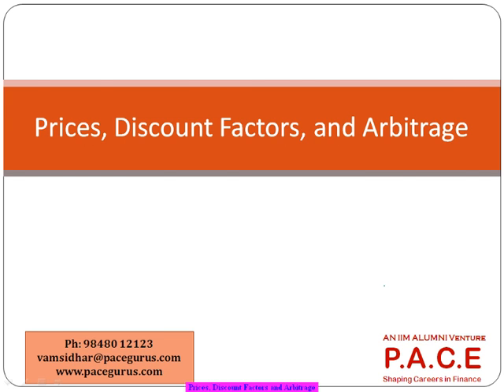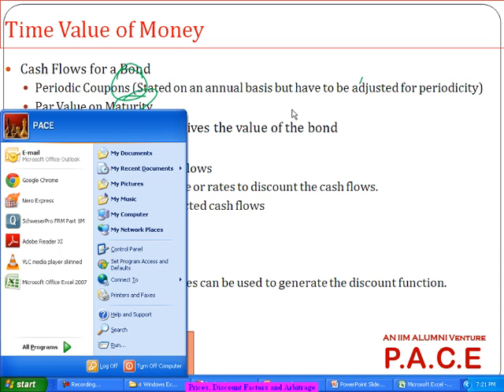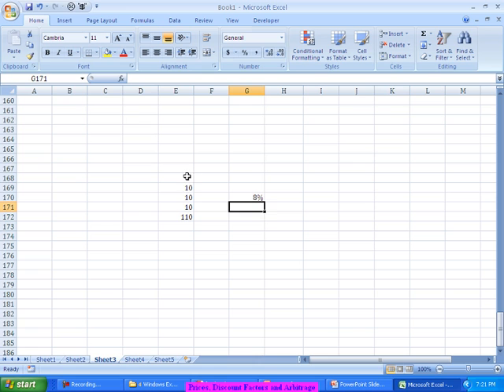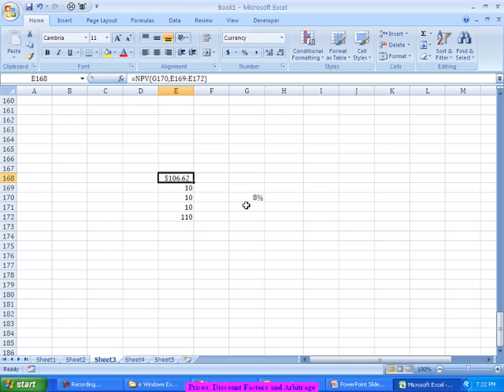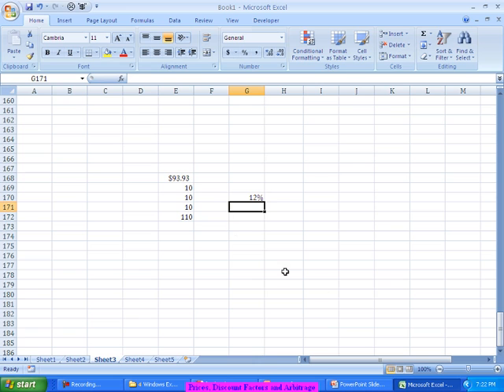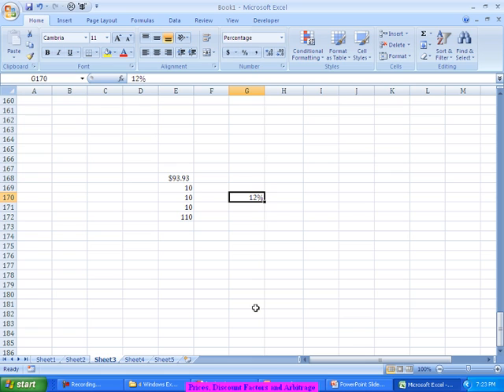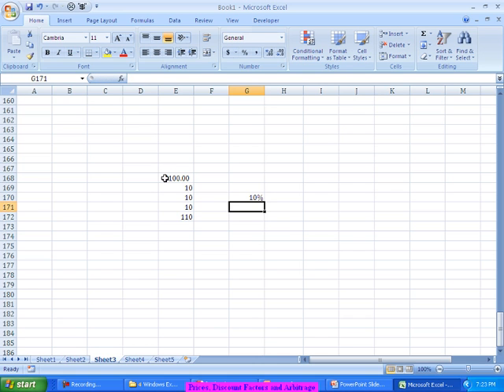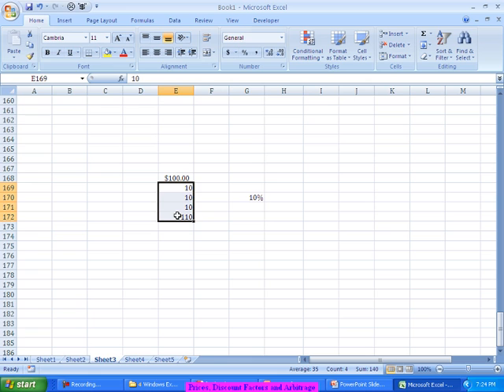FRM part1 Prices, Discount Factors and Arbitrage in Valuations and Risk Models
FRM Part 1 training at pacegurus by Vamsidhar Ambatipudi on Valuations and Risk Models.